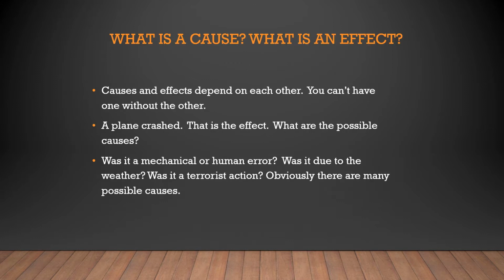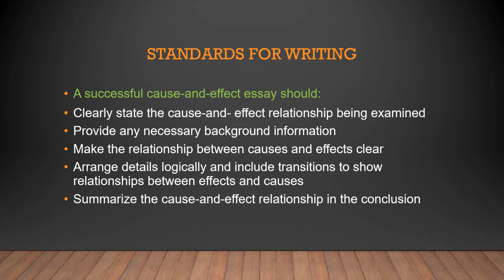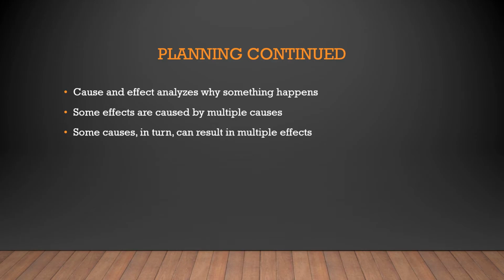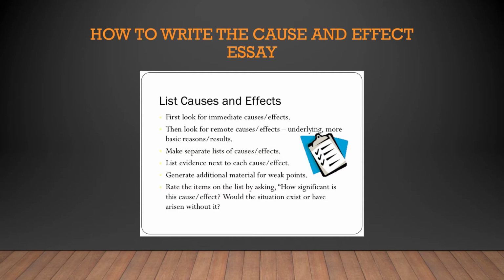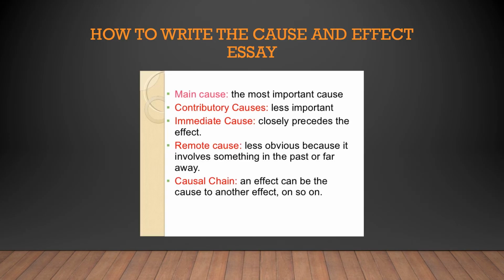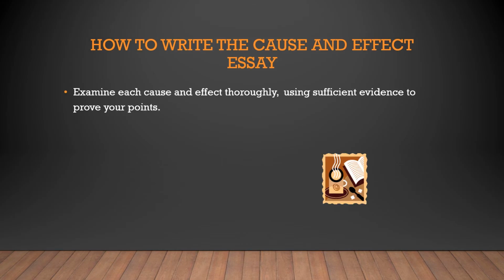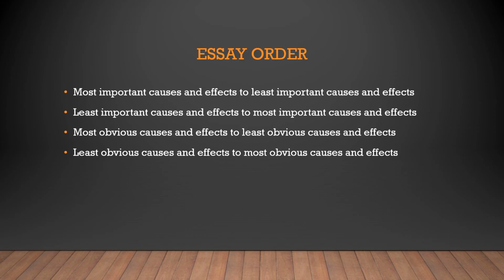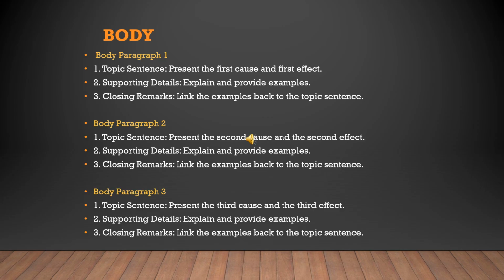Cause and Effect Essay